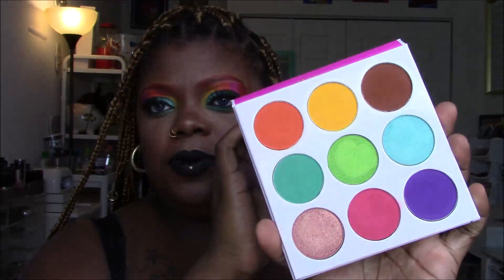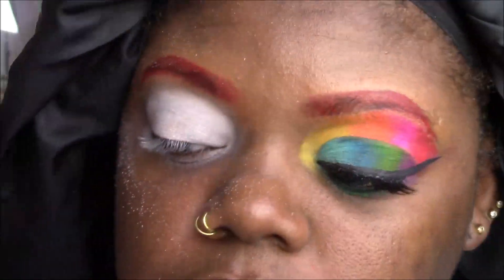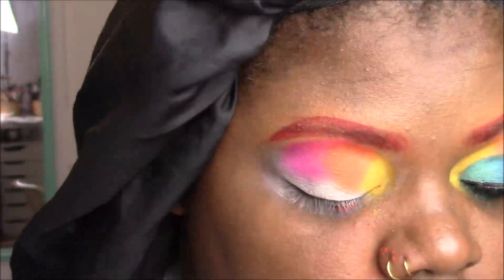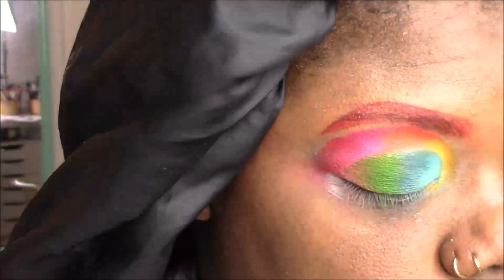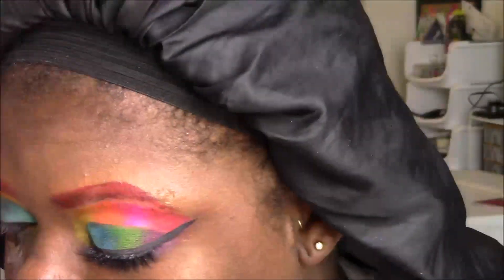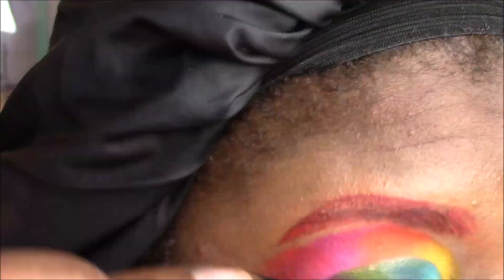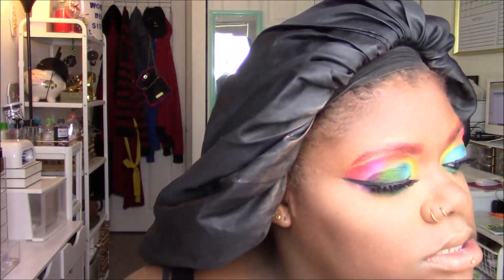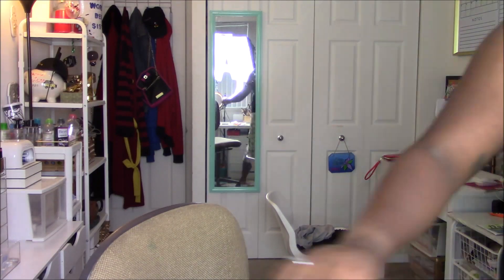Rainbow Eyes and Black Lips : A Look.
Products Used:

Palettes:

BH Cosmetics: Take me to Brazil
BH Cosmetics: Tske me Back to Brazil
NYX: Ultimate Eyeshadow Palette: Brights

Eyes:
Urban Decay Primer Potion
Colourpop Gel liner: Exit
La Colors Single Shadow: Powdered Sugar
Milani Shadow Eyes Pencil: Black Ink
Tarte Clay Paint Liner: Black
L'oreal Voluminius Feline Mascara : Black
Koko Lashes: Gigi

Face:
Milani Rose Primer Oil
Peter Thomas Roth Skin to Die For Mattifying Primer
Nars Velvet Matte Skin Tint: Polynesia
BlackUp Cream Foundation: HC13
Tarte Shape Tape Concealer: Tan Sand
Black Radiance Soft Focus Finishing Powder: Golden Almond Finish and Milk Chocolate Finish
Nicka K Contour Duo
Mac Blush: Raisin
Nicka K Perfection Highlighter: Inca
Mac Fix+
LaSplash LipCoture : Venom

Tidbits:

1. No these aren't my real eyes. They are prescription contacts I get from my optometrist. They are the brand Air Optix Colors in the shade "Brilliant Blue". I have been wearing them for years and I simply love the color.

2. I film with the Canon Vixia HF R700.

3. I edit mostly with Windows Movie Maker and am an amateur with Adobe Premier Pro.

4. Yes I have 3 tongue piercings. I apologize if it is distracting.

5. I love each and every one of you and I hope you are having a good day!